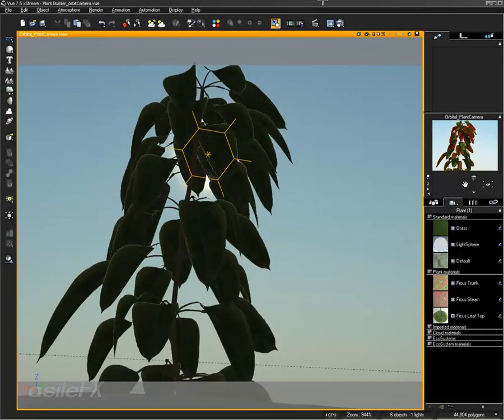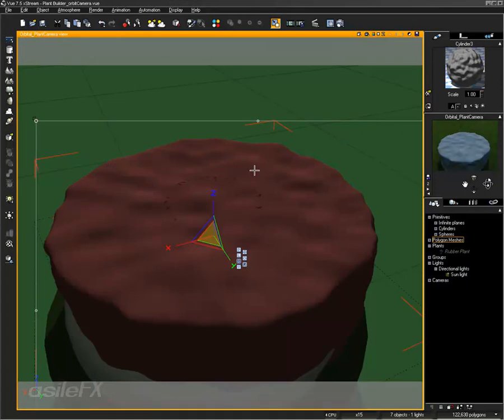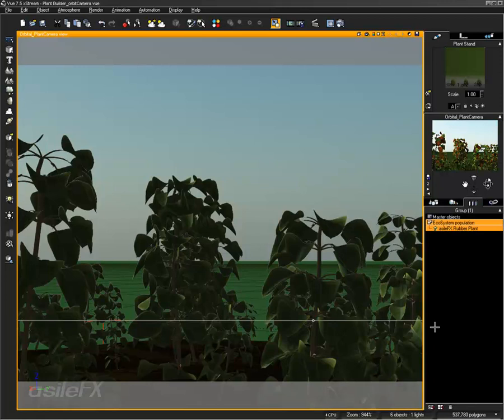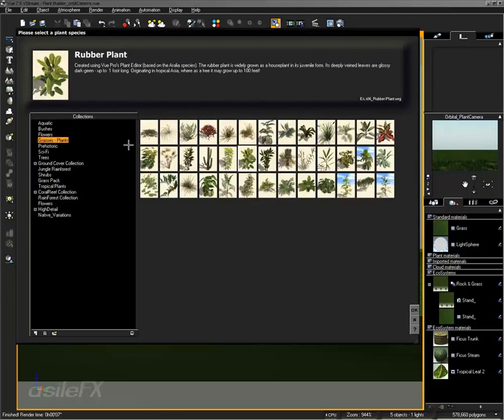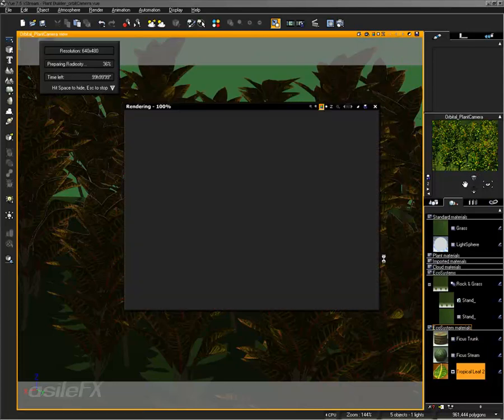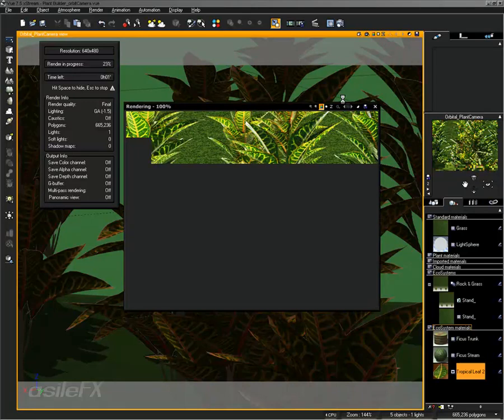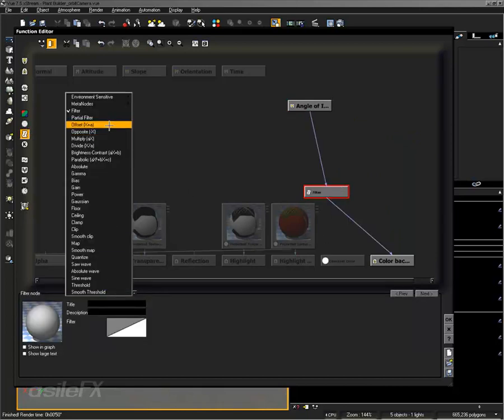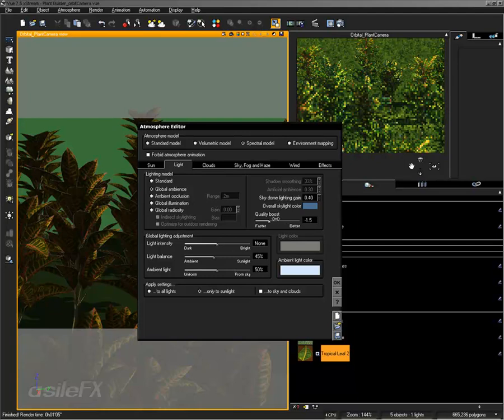Advanced Vegetation Shaders p3